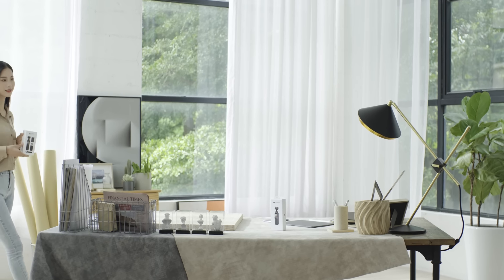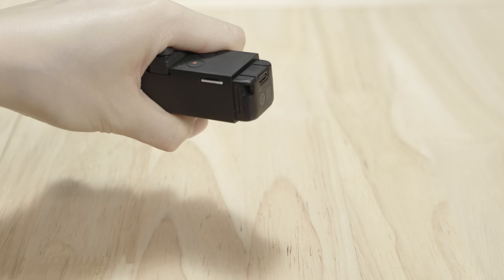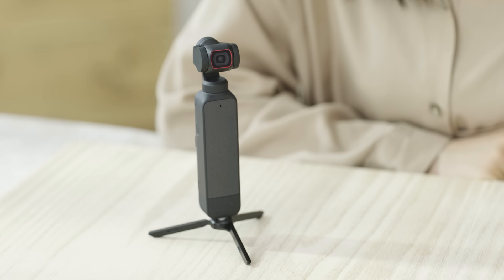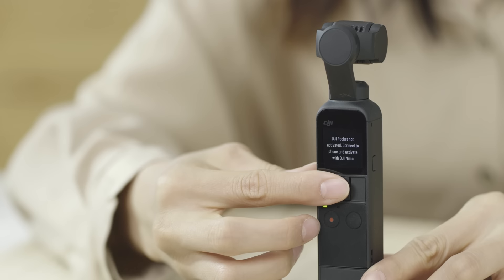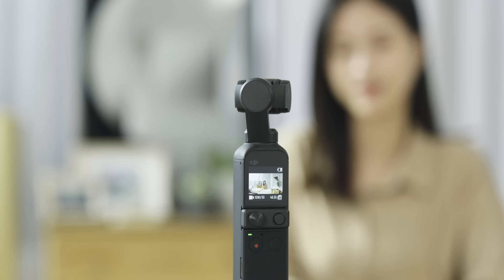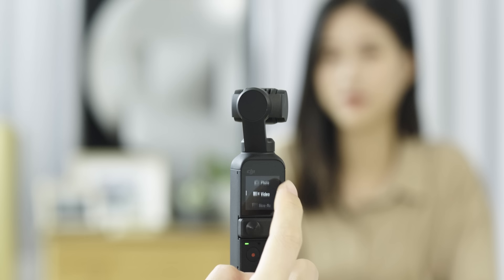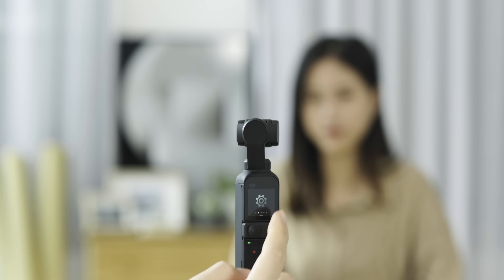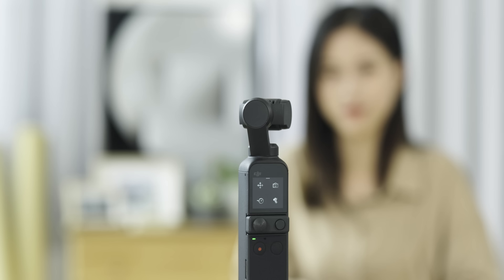DJI Pocket 2 | How to Use DJI Pocket 2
Equipped to stabilize movement and take sharp photos and smooth videos, Pocket 2 gives you the freedom to create magic at hand. This 7-minute tutorial is the perfect guide for all Beginners using the DJI Pocket 2,  we will guide you through the unboxing and setup of DJI Pocket 2 and DJI Pocket 2 Creator Combo!

Gain extra peace of mind with DJI Care Refresh,

Timecodes:
0:00 - Introduction
0:09 - DJI Pocket 2 Unboxing
2:22 - How to store DJI Pocket 2 accessories
2:52 - How to Active DJI Pocket 2 with DJI Mimo APP
3:33 - DJI Care Refresh
3:47 - Intuitive Operation in  DJI Pocket 2
4:48 - How to Set the Shooting Mode
5:13 - How to Enter the Playback Interface
5:40 - How to Set the Slider to Pitch Control or Zoom Control
6:01 - How to Adjust Parameters for DJI Pocket 2 and Accessories
6:31 - How to Enter Gimbal Settings